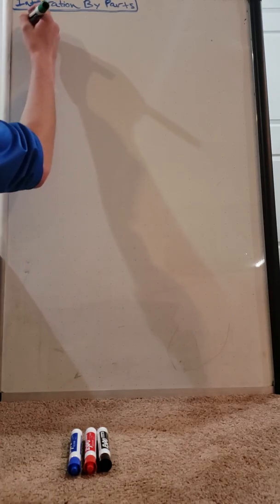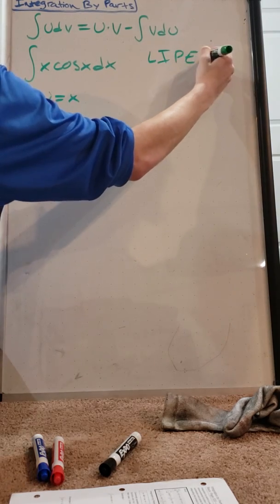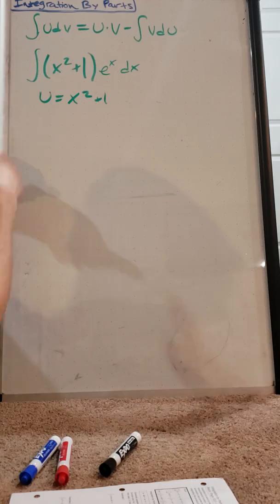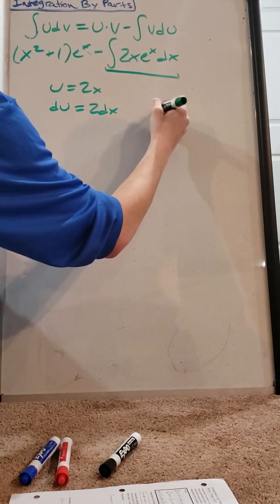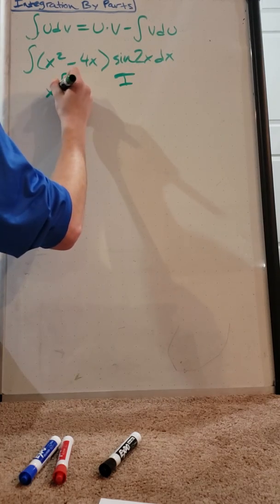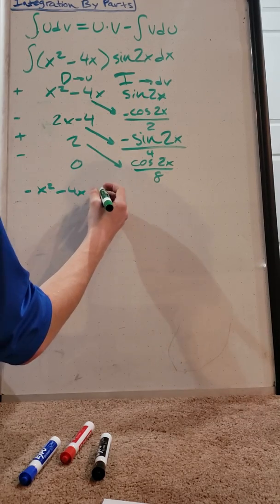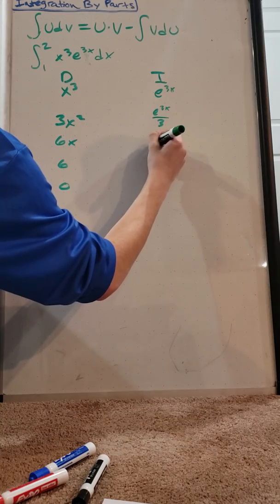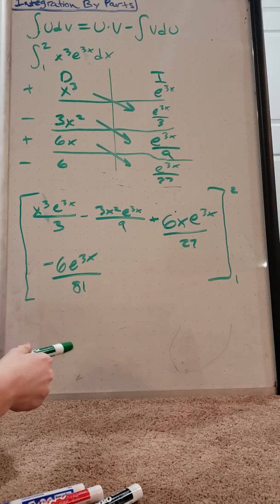Integration by parts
Going over the packet for ibp